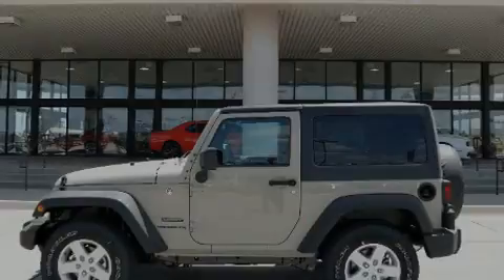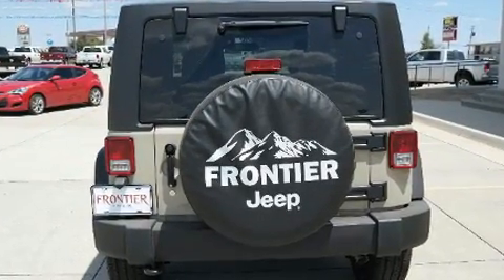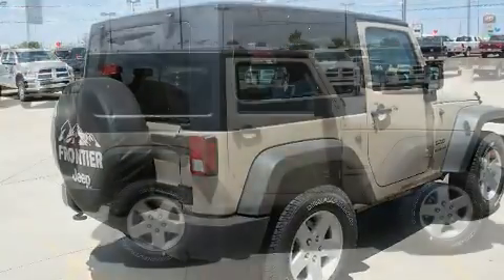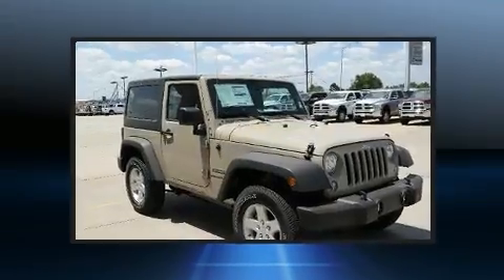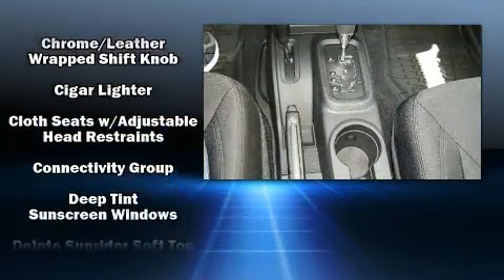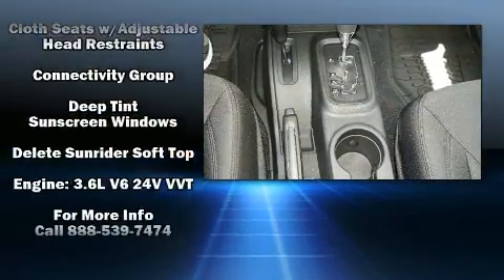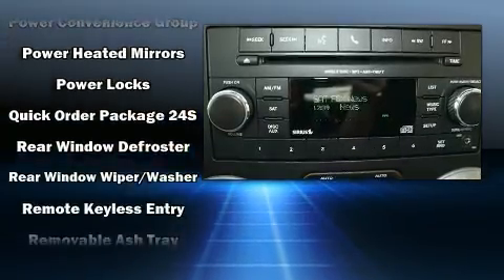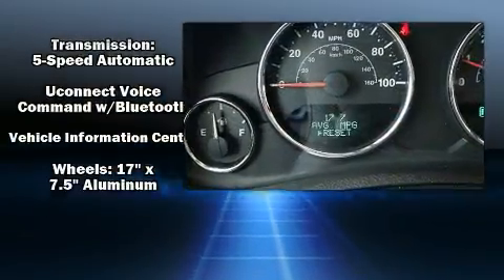2017 Jeep Wrangler Sport 4x4 in El Reno, OK 73036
Sensibility and practicality define the 2017 Jeep Wrangler. This 2 door, 4 passenger convertible offers the latest in technological innovation and style. A 3.6 liter V-6 engine pairs with a sophisticated 5 speed automatic transmission, and for added security, dynamic Stability Control supplements the drivetrain. Four wheel drive allows you to go places you've only imagined. All of the premium features expected of a Jeep are offered, including: 1-touch window functionality, a leather steering wheel, a trip computer, an outside temperature display, front fog lights, power windows, and remote keyless entry. Passengers are protected by various safety and security features, including: dual front impact airbags with occupant sensing airbag, integrated roll-over protection, traction control, ignition disabling, and 4 wheel disc brakes with ABS. Brake assist technology provides extra pressure when applying the brakes. You will have a pleasant shopping experience that is fun, informative, and never high pressured. Stop by our dealership or give us a call for more information.